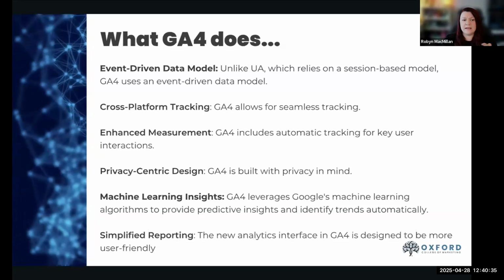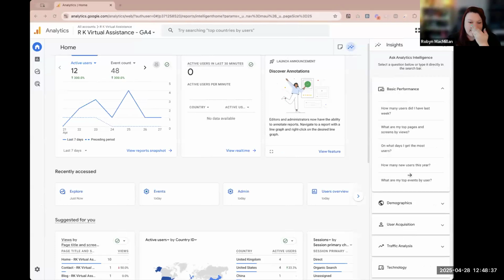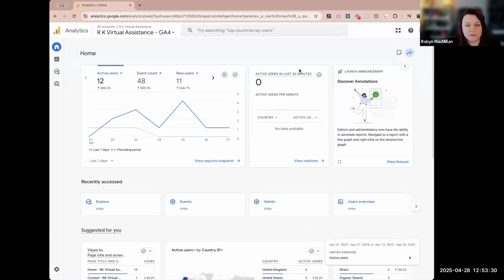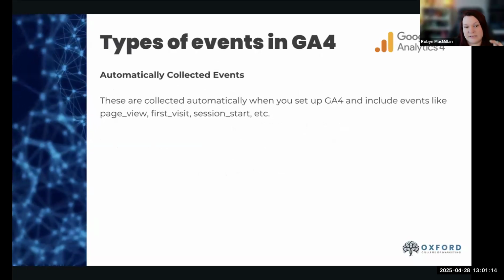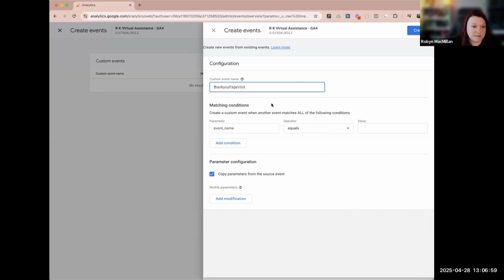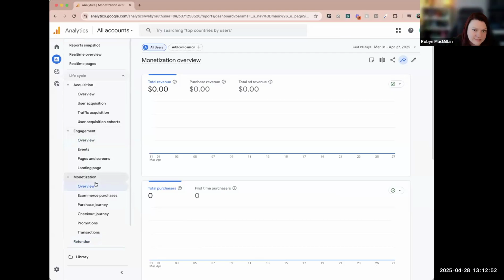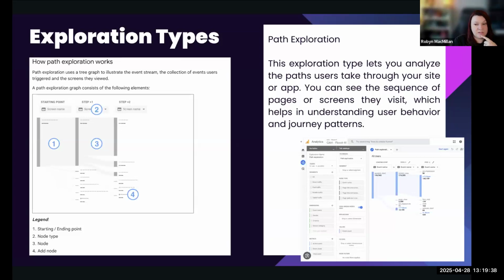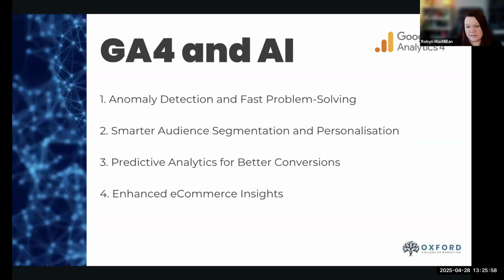GA4: Unlocking Insights for Marketers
Join us for an engaging and informative webinar that explores the essential strategies and practical techniques every marketer needs to seamlessly transition to Google Analytics 4 (GA4). During this session, we’ll dive into setup and configuration best practices, demonstrate powerful analytical capabilities, and provide real-world examples of how GA4 can supercharge your marketing performance.

Key Takeaways:
Introduction to GA4-
Learn how GA4’s event-based model improves tracking accuracy.
Understand its privacy-first approach aligned with GDPR & CCPA.

Setup & Configuration-
Collect data from multiple sources with Data Streams.
Use debugging tools for real-time tracking accuracy.

Navigating the GA4 Interface-
Explore key life cycle reports (Acquisition, Engagement, Monetization, Retention).
Use Explorations like funnels & path analysis for deeper insights.

Marketing & Optimization-
Track campaigns with UTMs & Google Ads integration.
Build audiences & predictive metrics to refine targeting.
Optimize conversions & funnels to improve success rates.

Advanced Reporting & Insights-
Set up custom dimensions & metrics for tailored tracking.
Use attribution models to understand which channels drive conversions.